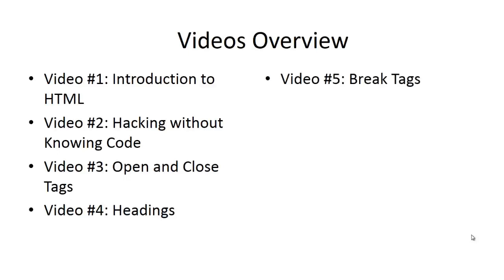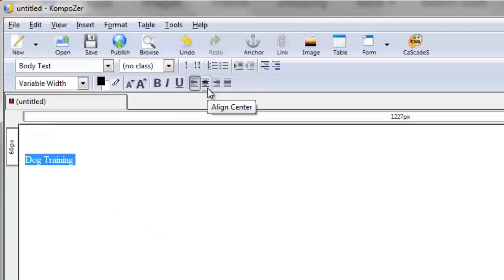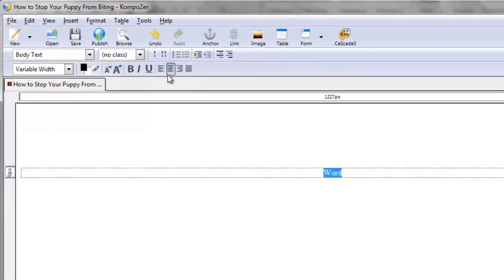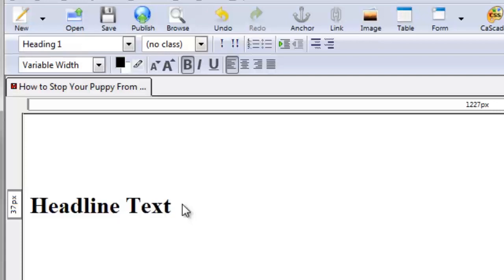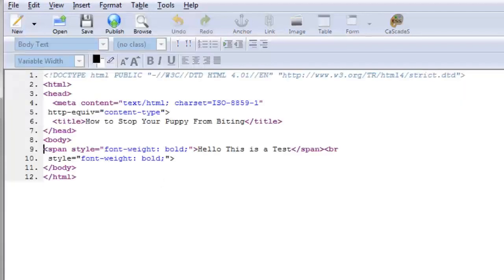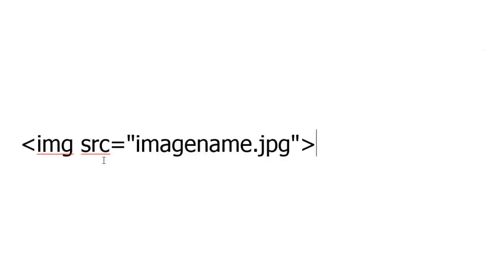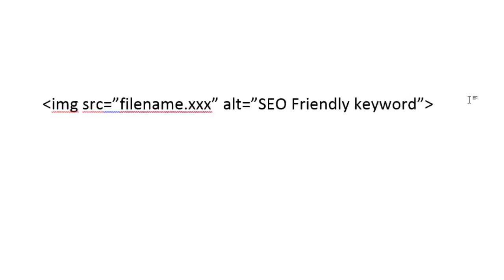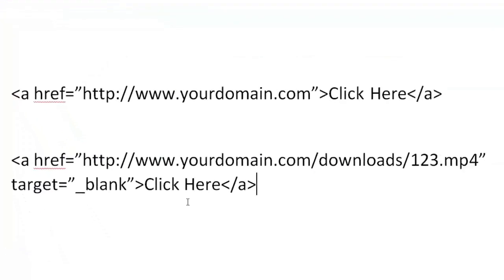HTML for Beginners ll full video course for free ll